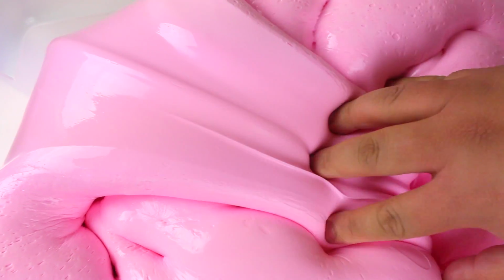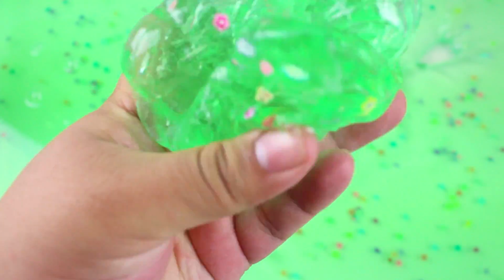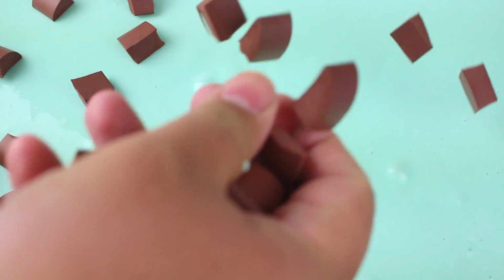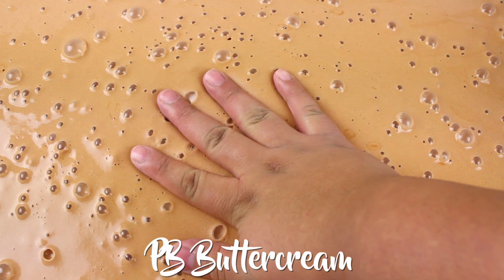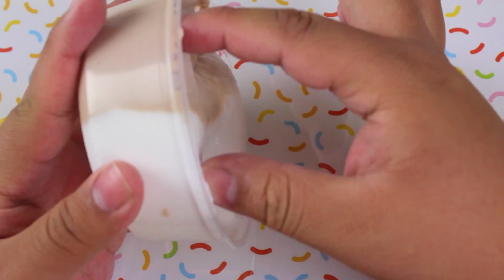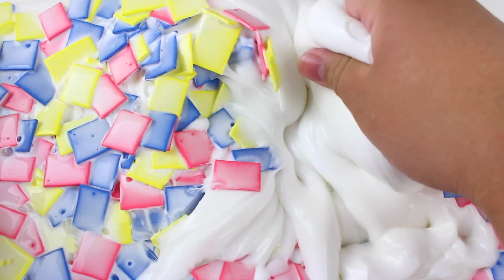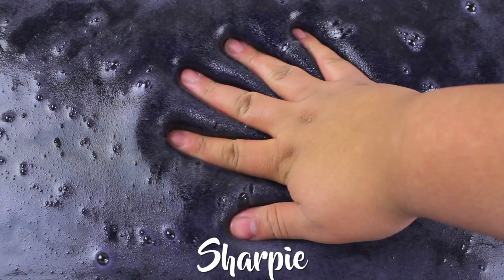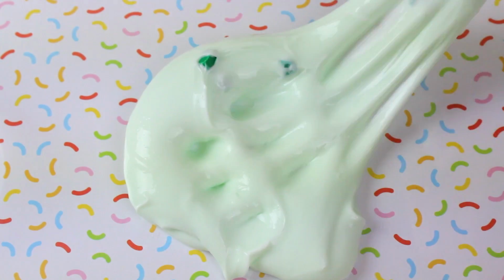Slime Shop Restock!!! June 8, 2018 - @UniicornSlimeShop 💦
Hi everyone! My name is Joseph Anthonii & today issa SLIME RESTOCK!!! I do Slime Reviews, Tutorials, and Challenges on this channel so check out some of my other videos!

Musical.ly: @JosephAnthonii

Joseph Anthonii
POB 276384